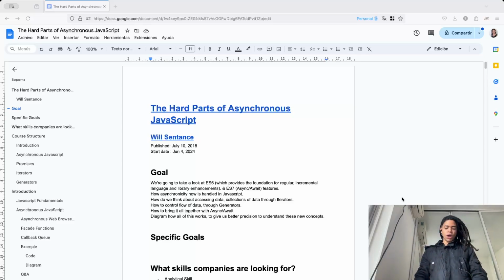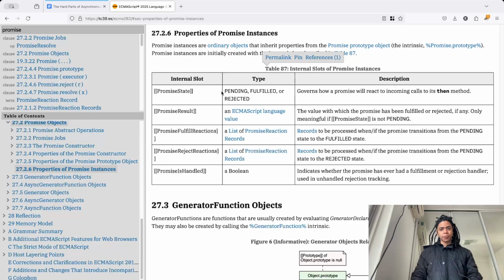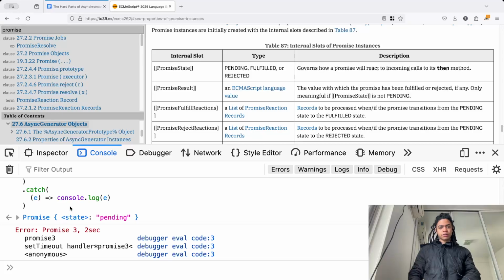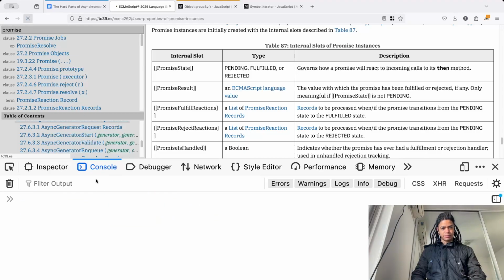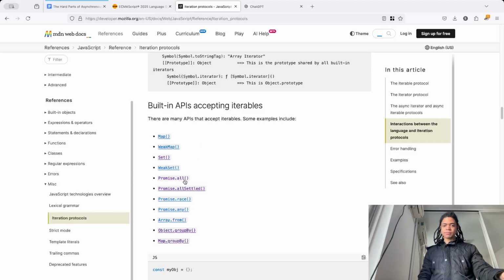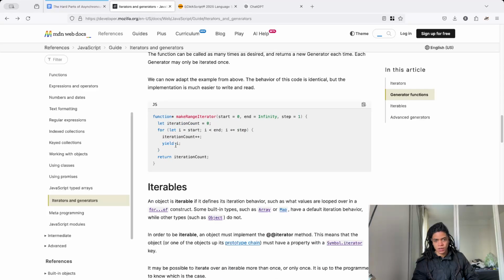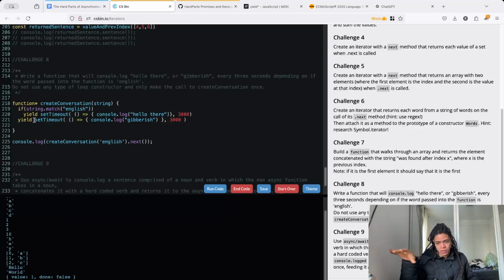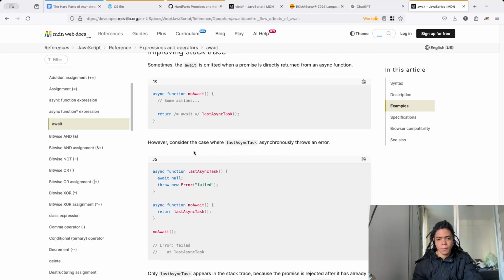Async in Javascript : How the async/await works?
How the async/await works?. And why this is important for webapps like in the fintech sector.